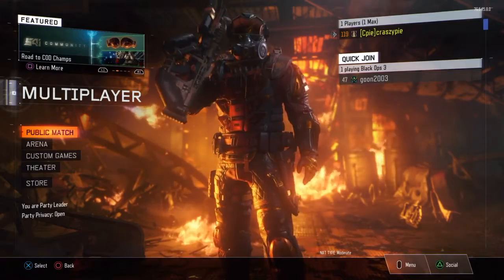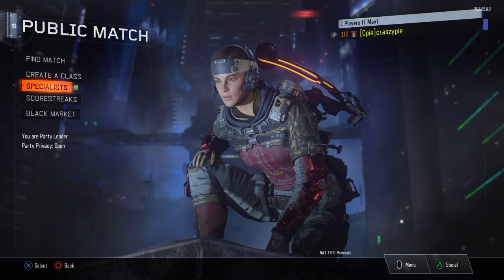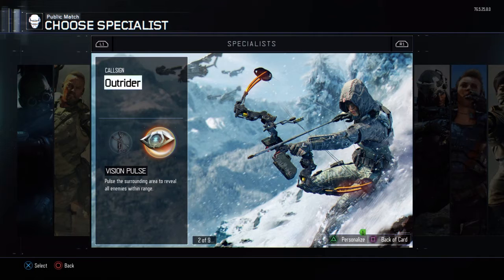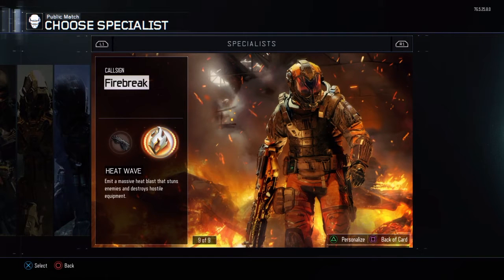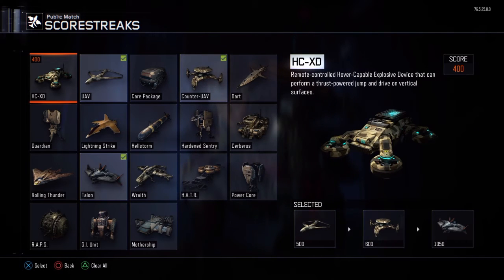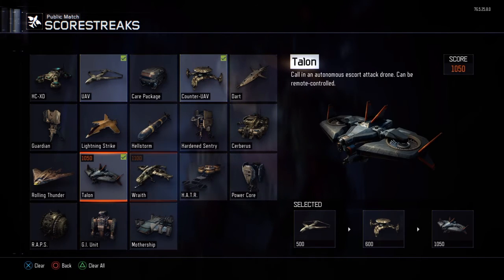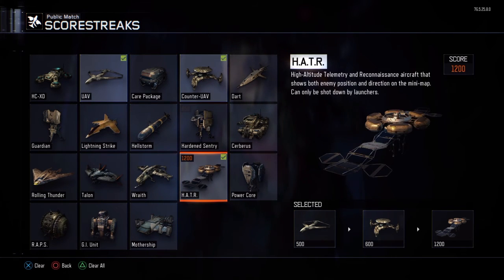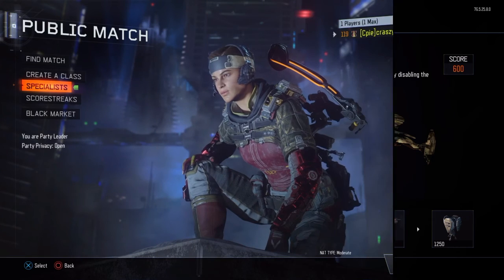HOW TO STAY ALIVE LONGER IN BLACK OPS 3 PART 2!!!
i hope you guys do enjoy this part 2 on how to stay alive alot longer in black ops 3. this episode tells and shows you the best specialist and the best scorestreaks to use in black ops 3 to stay alive longer.

if we can hit 5 likes on this video then i will upload a part 3 which will probably be the final part on gameplay and in game tips.

this small series im uploading basically teaches you how to stay alive alot longer in black ops 3 and how to go on those bigger streaks and how to get a bigger kill death ratio.